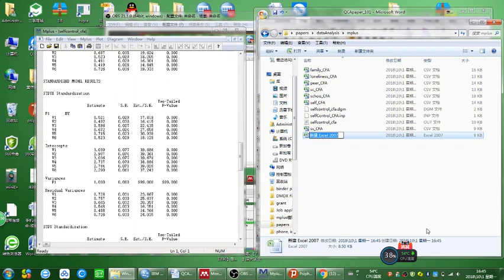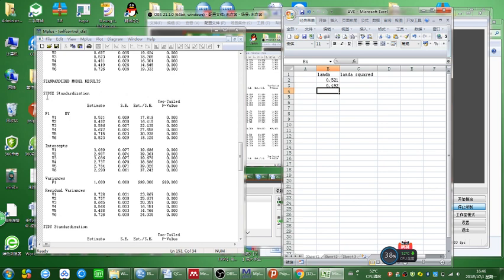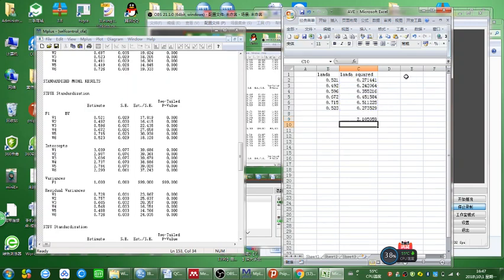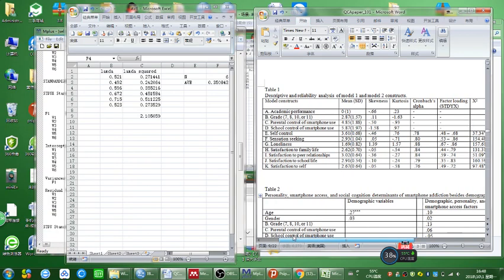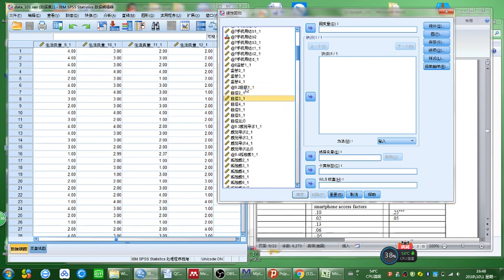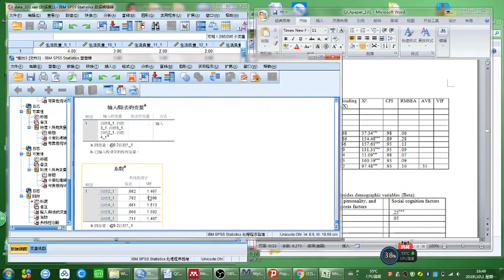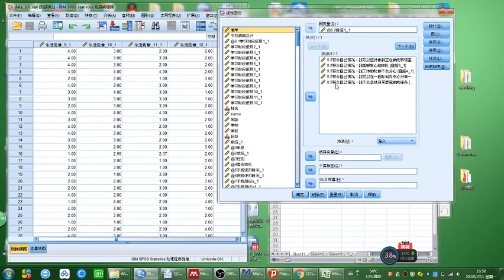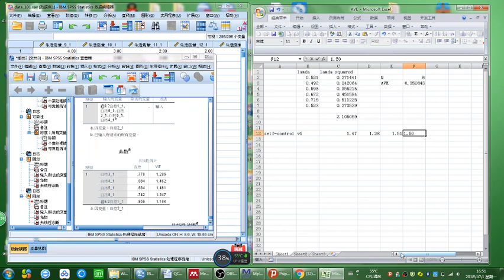scale measurement validation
SPSS: convergent validity and multicollinearity